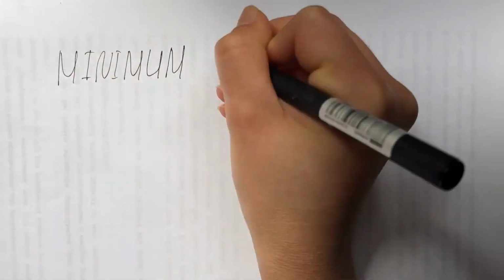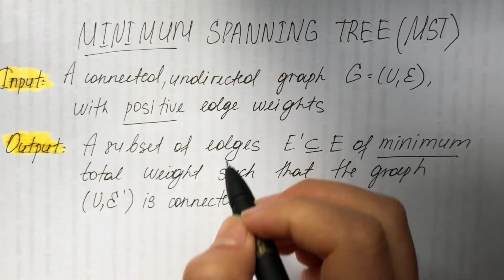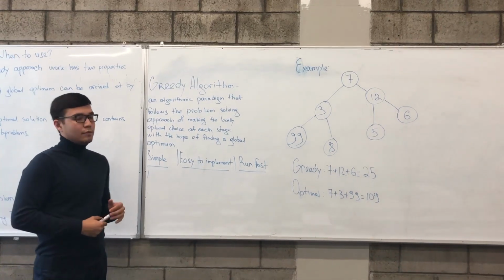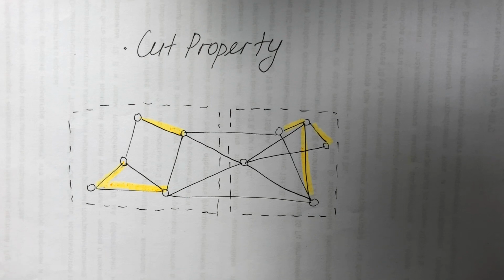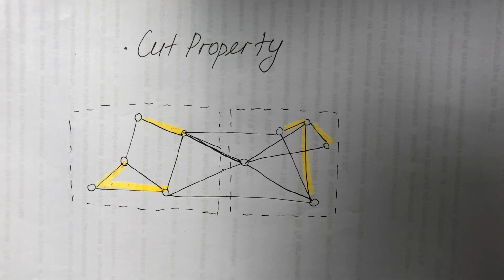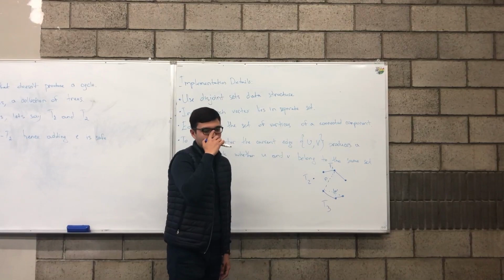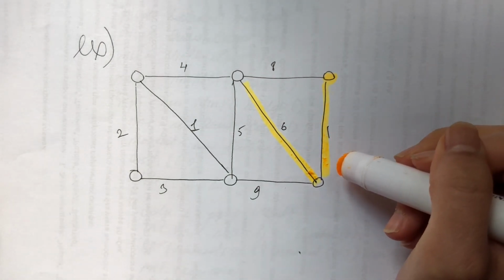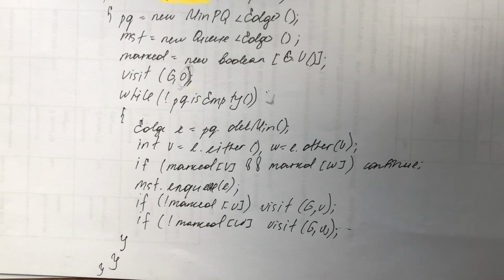Algorithms - II Minimum Spanning Tree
A minimum spanning tree (MST) or minimum weight spanning tree is a subset of the edges of a connected, edge-weighted undirected graph that connects all the vertices together, without any cycles and with the minimum possible total edge weight. That is, it is a spanning tree whose sum of edge weights is as small as possible. More generally, any edge-weighted undirected graph (not necessarily connected) has a minimum spanning forest, which is a union of the minimum spanning trees for its connected components.